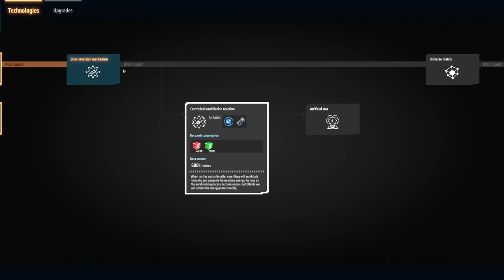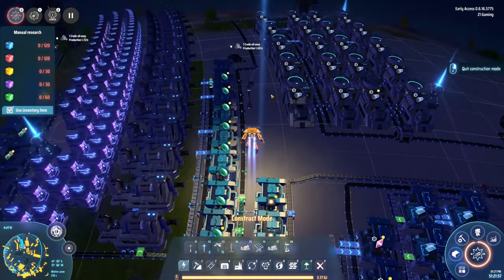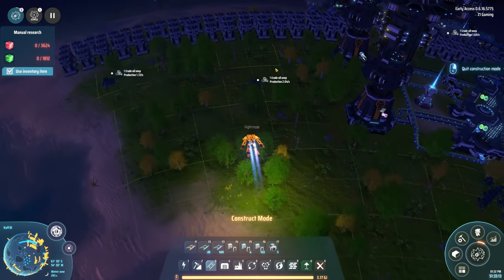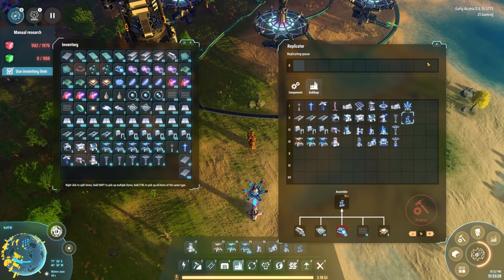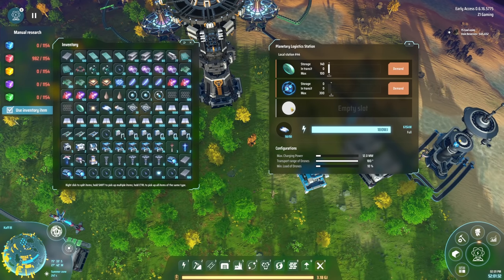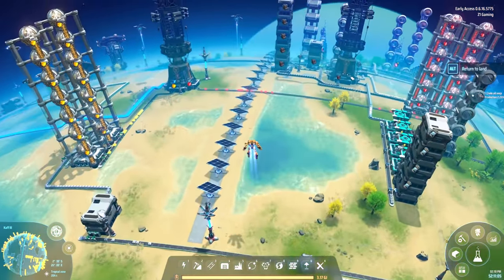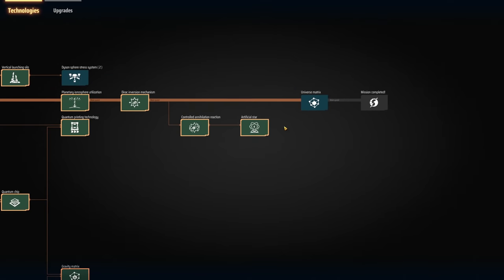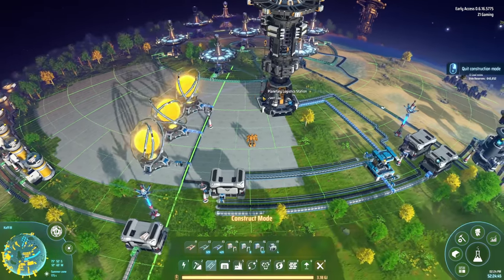Artificial STAR POWER ! Dyson Sphere Program Ep. 23 | Z1 Gaming